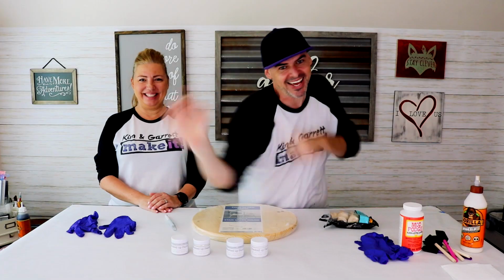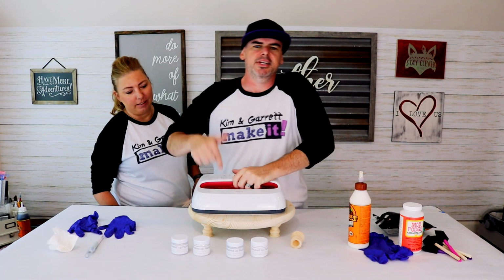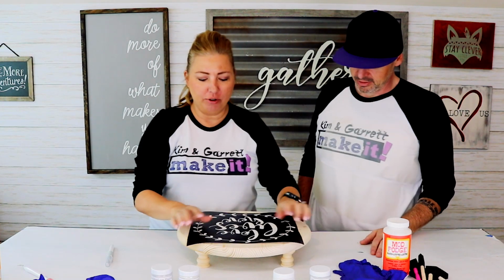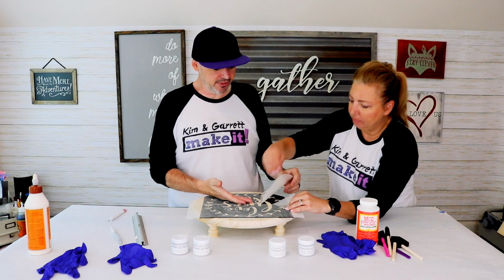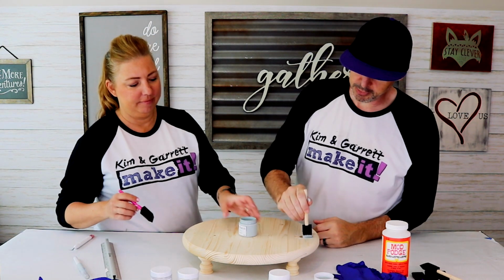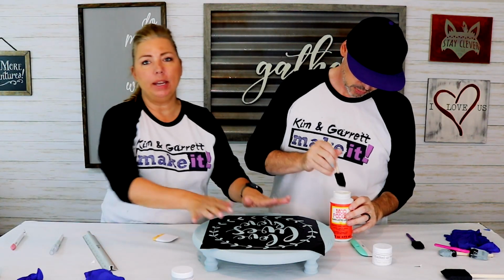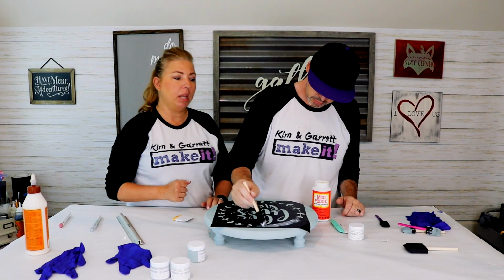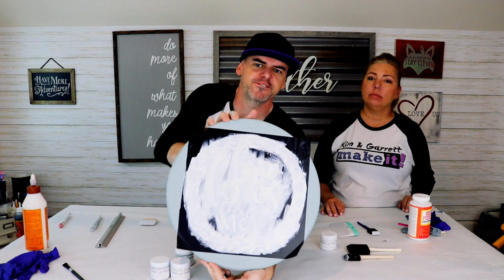DIY Cake Tray - Kim and Garrett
Make your own DIY personalized farmhouse cake stand for less than $10 in materials!

🌻 BLANK THINGS TO PUT CRICUT STUFF ON & More!

✂️ SHOP BLITSY FOR FUN CRAFT SUPPLIES

🎞 VIDEO SCHEDULE: 🎞

🦋MONDAYS - CRICUT Tutorials
Everything from Kids, teen, moms, sister, wives, brothers, we are making things for everyone.

💋Tuesdays - 1 Tuesday a month there will be a CRICUT MYSTERY BOX!

🌟Wednesdays - WALT DISNEY WEDNESDAY
A fun Disney themed tutorial for cheap ways to enjoy Disneyland, Disneyworld, or a Disney cruise.

🐼 👑 Fridays: Fun and Free fridays, or Financial Fridays, we will have videos going over budgets, dreaming or anyrthing fun I come up with.

⭐️ LIVE VIDEOS - AS often as I can!!! ON any topic! :)